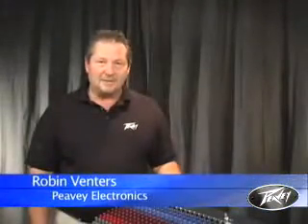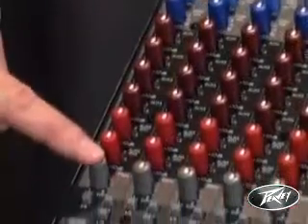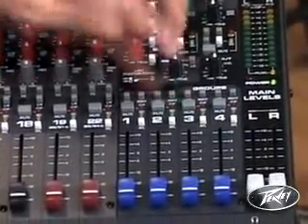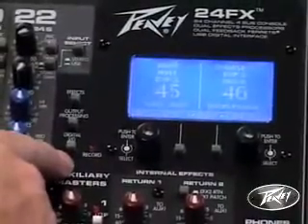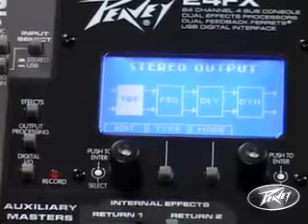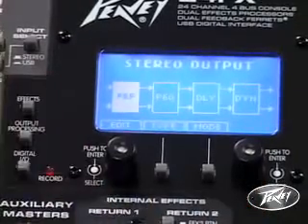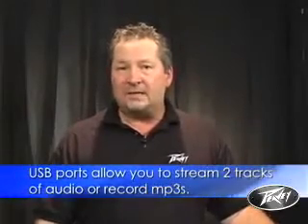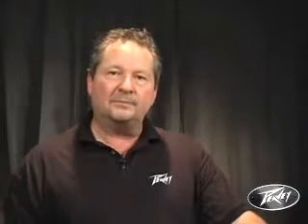Peavey FX mixers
FX Series mixers feature new, Peavey-exclusive technology to enhance live sound reproduction and project studio recording, including Silencer mic preamps, which allow very high gain with low noise and distortion for crystal-clear signal reproduction.